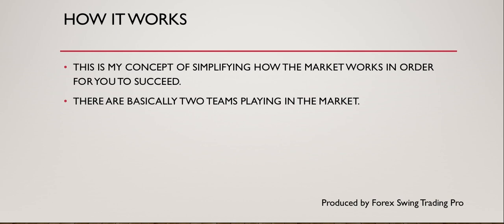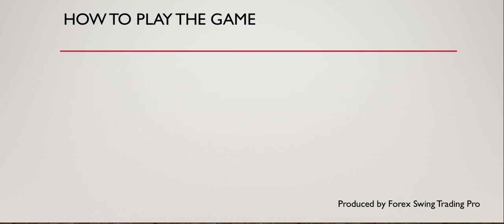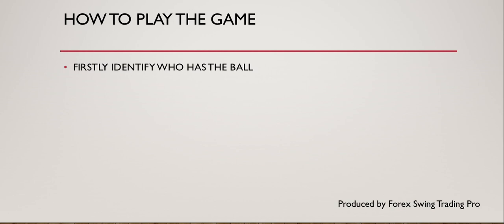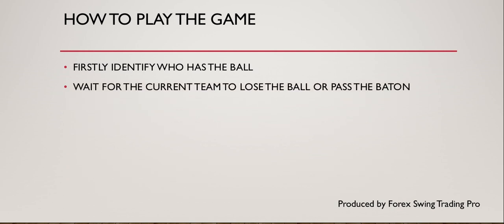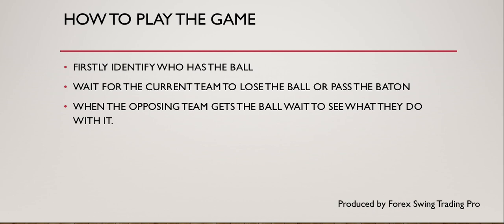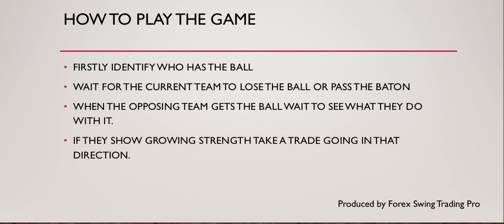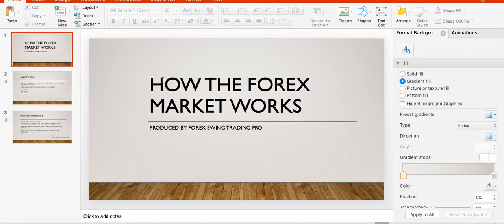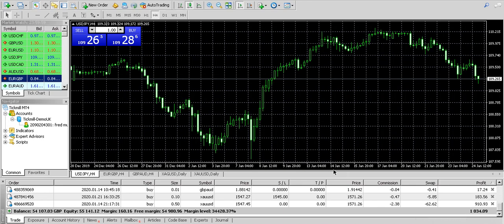How To Trade The Forex Market Easily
Learn how the forex market works and how to easily trade it.

Check out our free Telegram group chat where free signals are given and traders hang out and discuss trades.